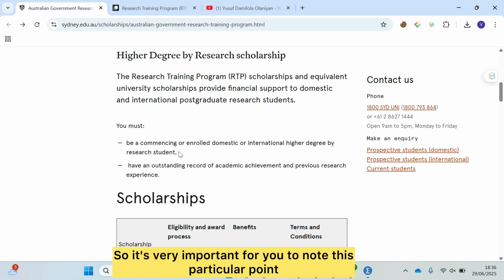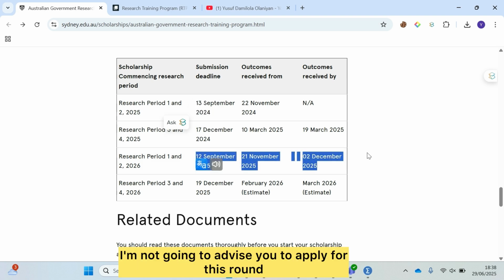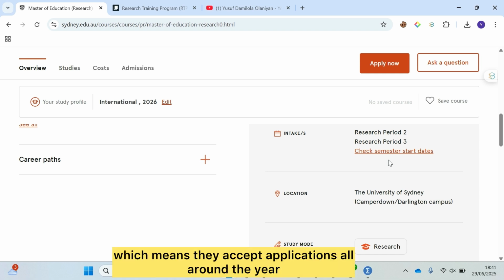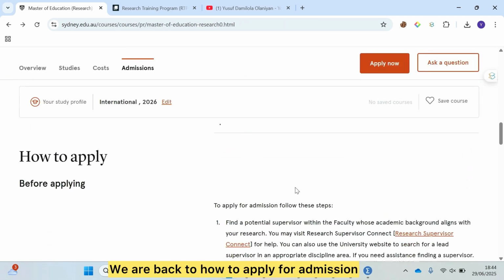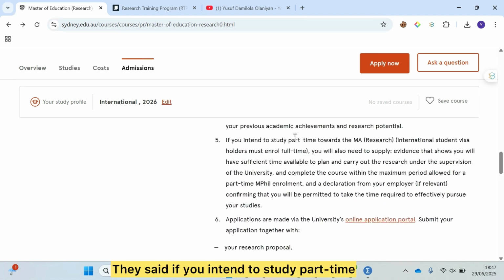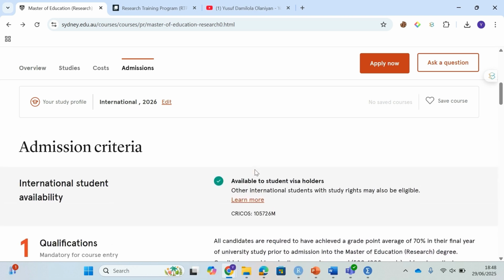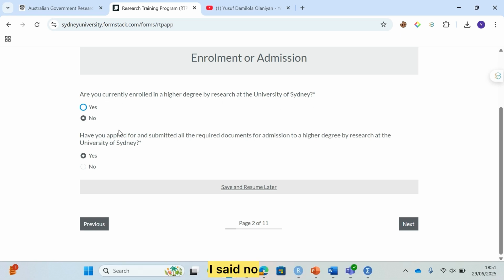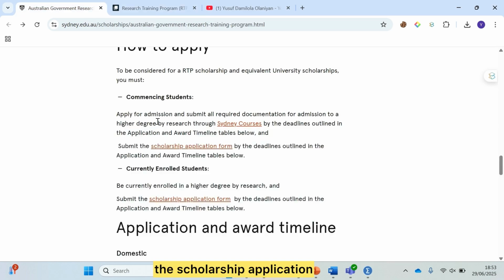Australian Government RTP Scholarship 2025 | Fully Funded Master’s & PhD | Step-by-Step Guide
Australian Government Research Training Program scholarships - Scholarships

Click on this link to see samples of personal statements, a research proposal, a recommendation letter and a cold email to professors. DO NOT COPY; ONLY USE IT AS A REFERENCE.